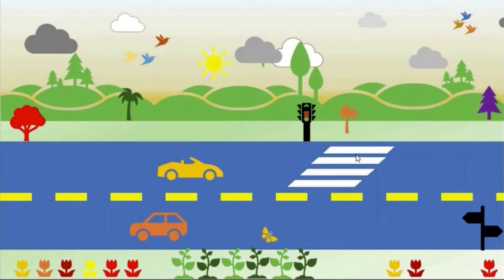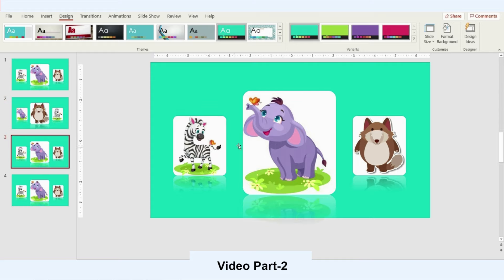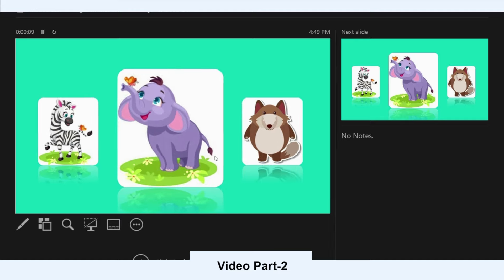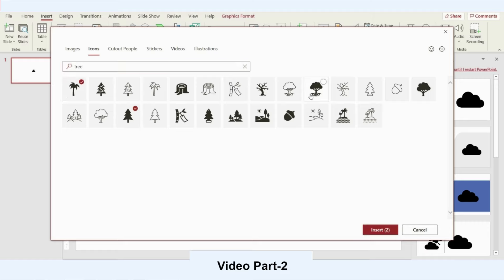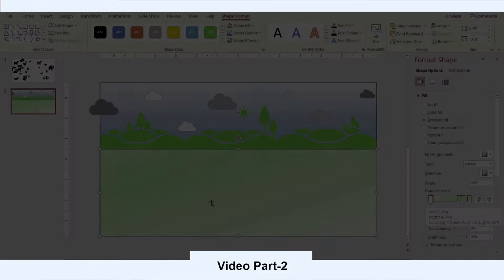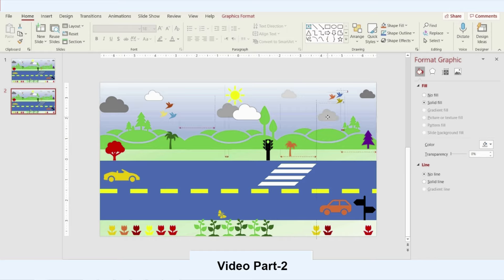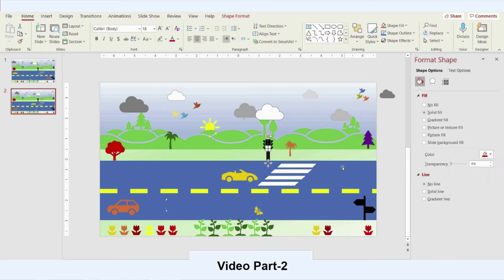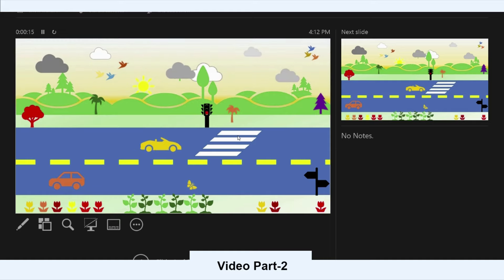PowerPoint Tricks you should know - Part (2) Microsoft 365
There are many different ways to enhance your PowerPoint Presentations to make them more engaging for your students.

The Morph transition in PowerPoint will give you a smooth animation for objects on your slide when moving from one slide to the next.

In the same way, the Enhanced Morph will smoothly transform one shape into another. This transition works for any images, or shapes you have on your slides. To learn all the steps in using Morph and Enhanced Morph in PowerPoint, watch this tutorial.

The Morph transition can be used when objects are moving from one slide to the next. Adding visual cues can help your students understand that you are moving on and can help them recall the information later.

Morph now gives you more control over which objects do and don't morph. Our custom naming scheme lets you match two objects on successive slides and force one to morph into the other.
The naming scheme is simply to begin an object name with !! (two exclamation points) and to assign the same custom name to the two objects.

Use the Selection pane, as described in the next section, to change an object's name.

For example, you can put a circle named !!Shape1 on Slide 7 and a square named !!Shape1 on Slide 8. Then, by assigning a Morph transition to Slide 8, the circle will morph into the square in the transition from one slide to the next.

You can apply the Morph transition to slides to create the appearance of movement in a wide range of things-text, shapes, pictures, SmartArt graphics, and WordArt. Charts, however, don't morph.
I have divided this video in to two parts to make your presentation unforgettable.